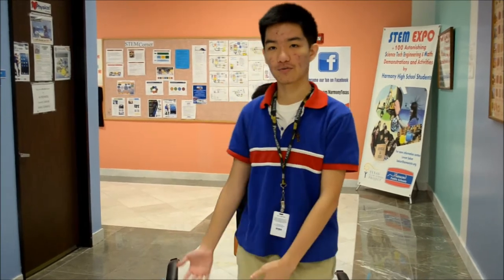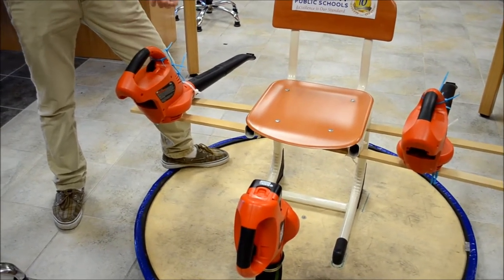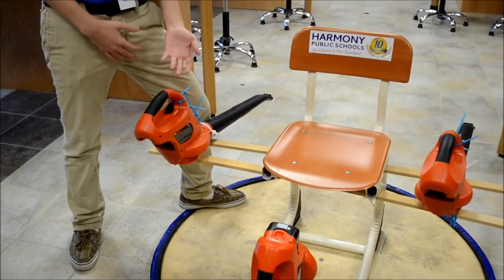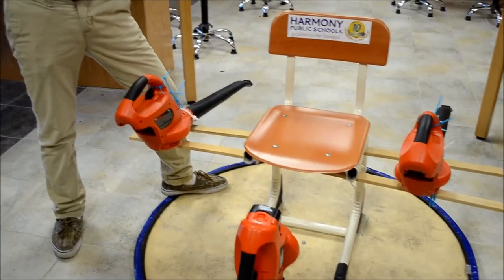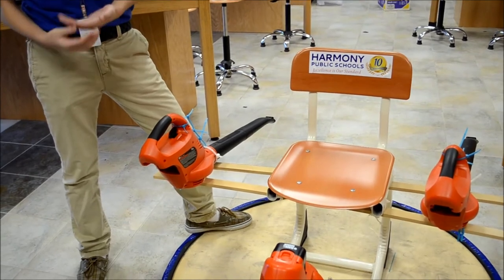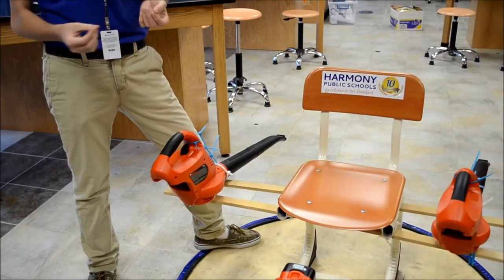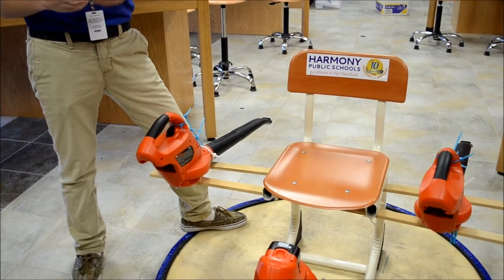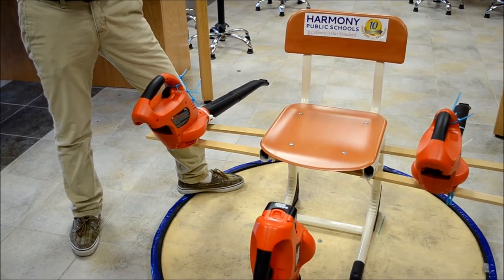Harmony STEM Project- Hovercraft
Hello my name is Richard Nguyen and I attend Harmony Science Academy Houston High! In this video, I will talk about the hovercraft, the physics behind it, and show you each and every component so that you may also start building one!

STEM Projects, Harmony STEM, Harmony Schools, Harmony Science Academy, HPS, Charter Schools, PBL, T-STEM, Science Demonstrations, Physics Demo, STEM educators, STEM Teachers  Race to the Top, Dr. Soner Tarim, Individualized education, blended learning, 21 century skills, next generation science